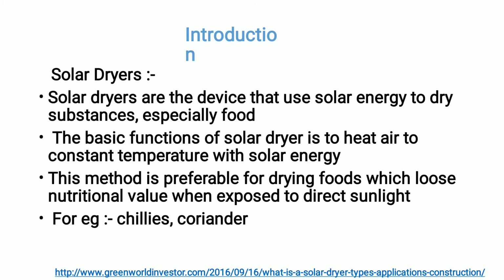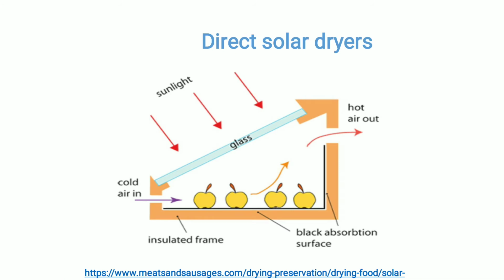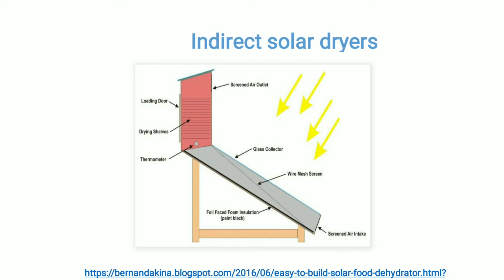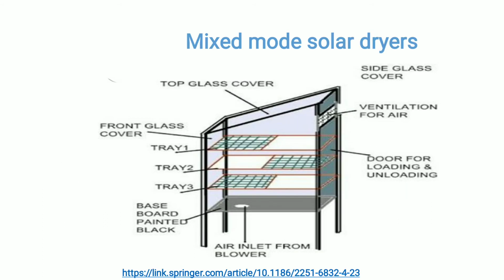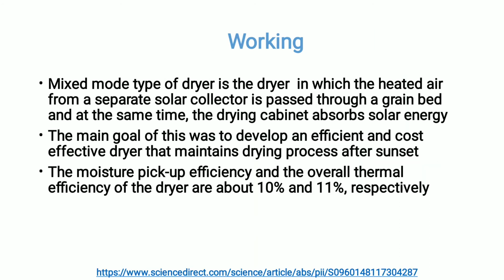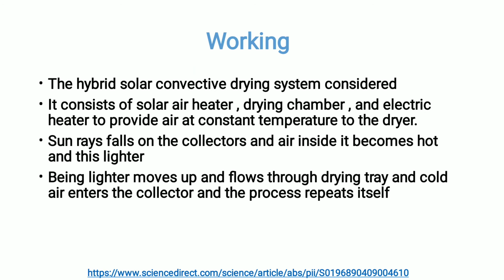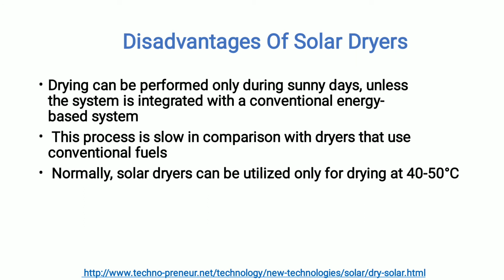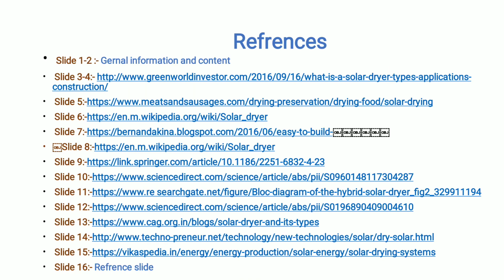Types Of Solar Dryers